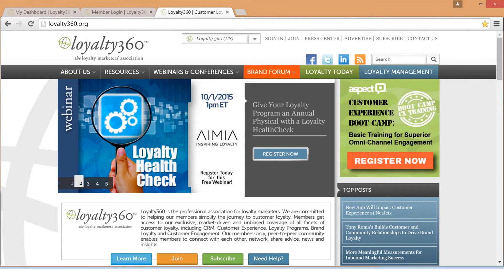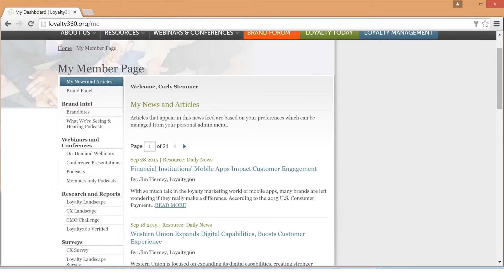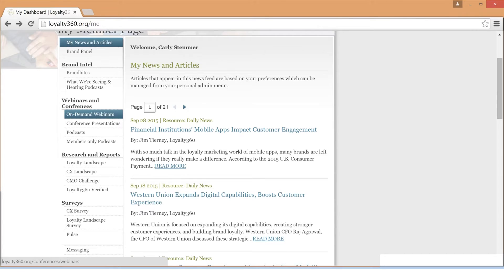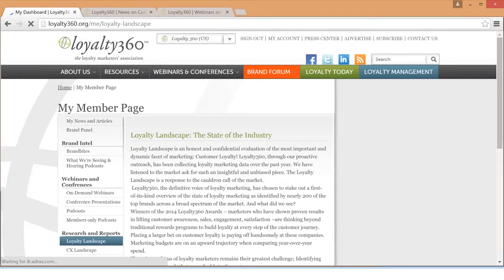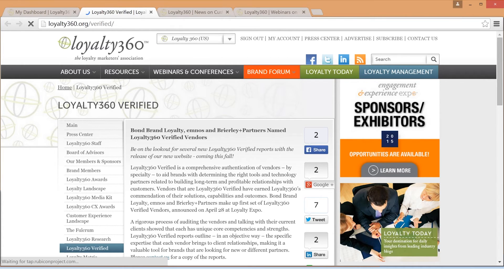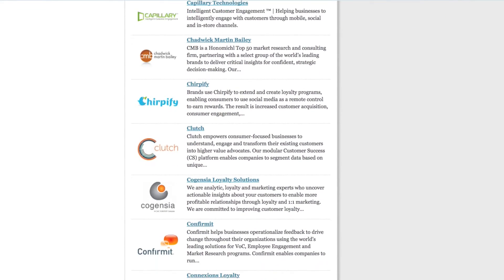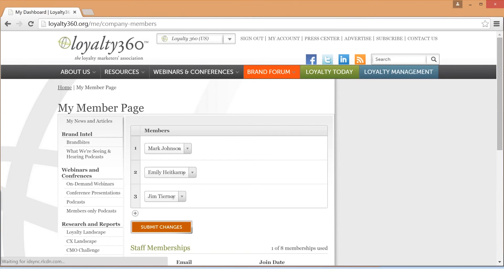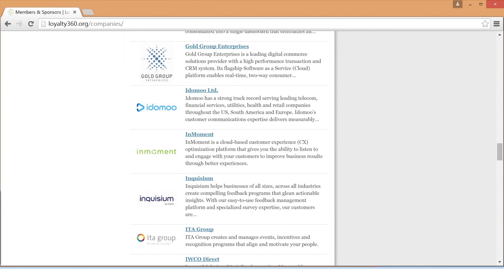Loyalty360 Member Setup Video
Learn how to setup and manage your Loyalty360 account.